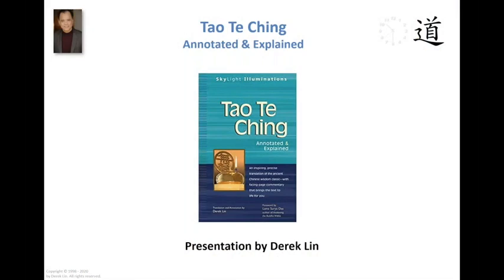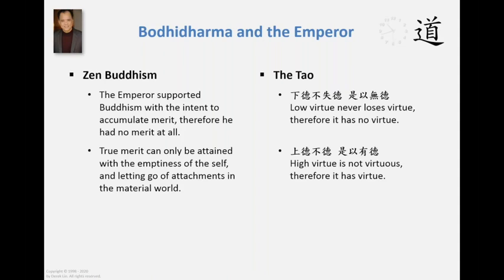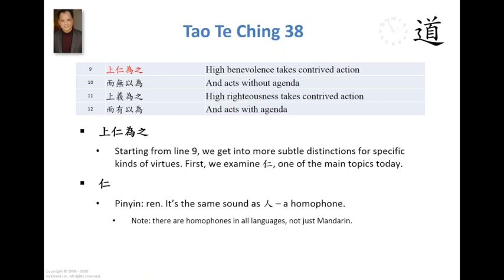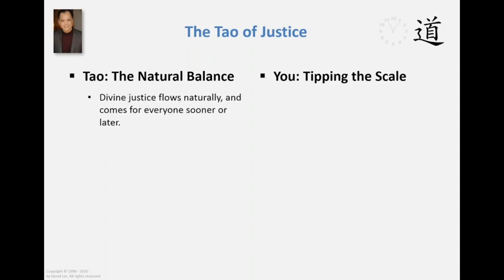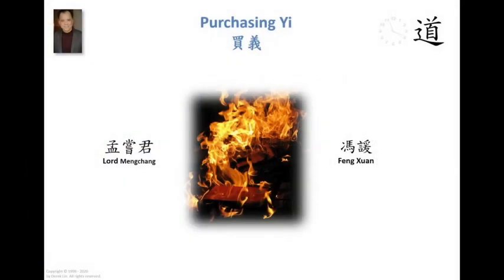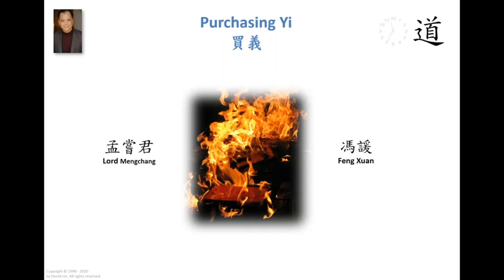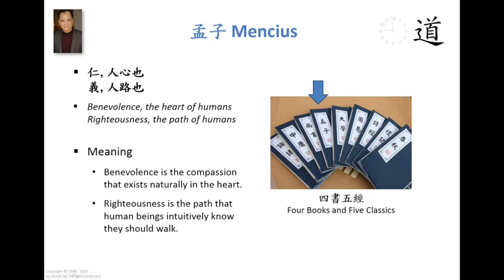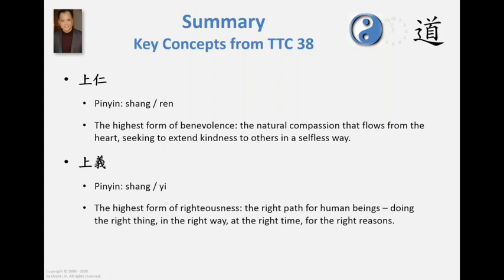Tao Te Ching, Chapter 38 - Part 3 (Benevolence and Righteousness)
Lao Tzu's Tao Te Ching, Chapter 38
Translation and annotation by Derek Lin

1
上德不德
High virtue is not virtuous
2
是以有德
Therefore it has virtue
3
下德不失德
Low virtue never loses virtue
4
是以無德
Therefore it has no virtue
5
上德無為
High virtue takes no contrived action
6
而無以為
And acts without agenda
7
下德為之
Low virtue takes contrived action
8
而有以為
And acts with agenda
9
上仁為之
High benevolence takes contrived action
10
而無以為
11
上義為之
High righteousness takes contrived action
12
而有以為
13
上禮為之
High etiquette takes contrived action
14
而莫之以應
And upon encountering no response
15
則攘臂而扔之
Uses arms to pull others
16
故失道而後德
Therefore, the Tao is lost, and then virtue
17
失德而後仁
Virtue is lost, and then benevolence
18
失仁而後義
Benevolence is lost, and then righteousness
19
失義而後禮
Righteousness is lost, and then etiquette
20
夫禮者
Those who have etiquette
21
忠信之薄
are a thin shell of loyalty and sincerity
22
而亂之首
And the beginning of chaos
23
前識者
Those with foreknowledge
24
道之華
Are the flowers of the Tao
25
而愚之始
And the beginning of ignorance
26
是以大丈夫
Therefore the great person:
27
處其厚 不居其薄
Abides in substance, and does not dwell on the thin shell
28
處其實 不居其華
Abides in the real, and does not dwell on the flower
29
故去彼取此
Thus they discard that and take this

“Tao Te Ching” by Derek Lin. SkyLight Paths Publishing, 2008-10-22. This material may be protected by copyright.

* Tao Te Ching: Annotated & Explained

* The Tao of Daily Life

* The Tao of Success

* The Tao of Joy Every Day

* The Tao of Happiness

From the Tao Talks with Derek Lin.

Tao Te Ching / Dao De Jing / Daodejing / 道德經
Lao Tzu / Lao Zi / Laozi / 老子
Chuang Tzu / Zhuang Zi / Zhuangzi / 莊子
Confucius / Kǒng Fūzǐ / Kongzi / 孔子
Mencius / Meng Zi / Mengzi / 孟子
Fu Hsi / Fu Xi / Fuxi / 伏羲
Huang Di / Huangdi / Yellow Emperor 黃帝